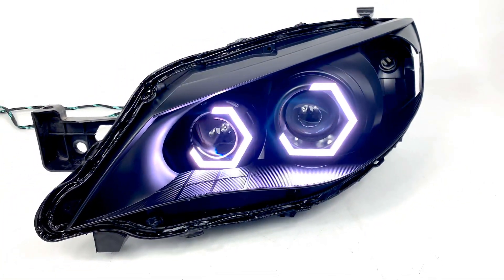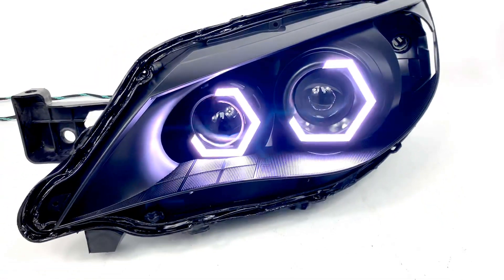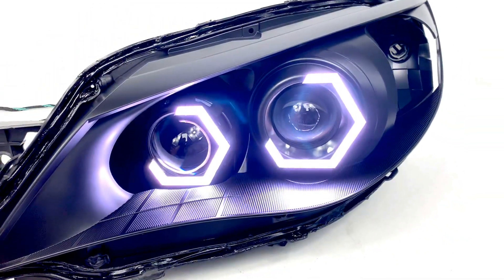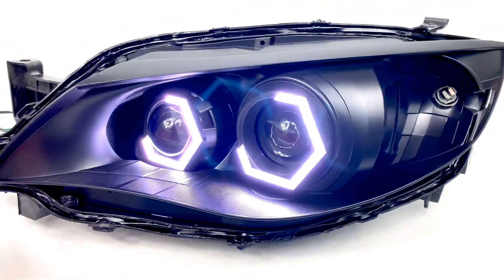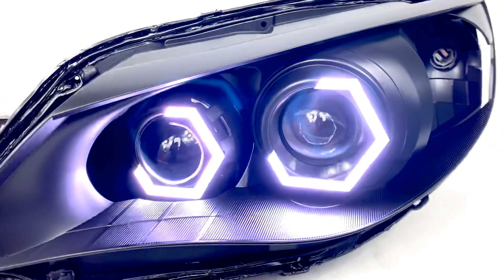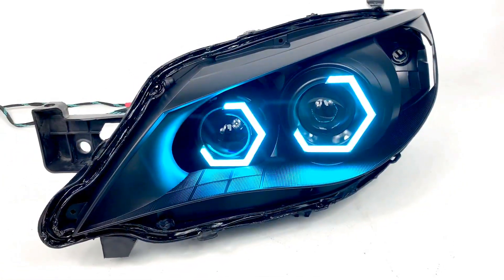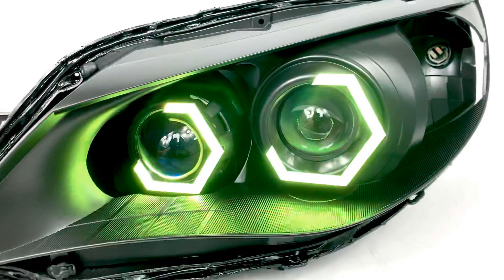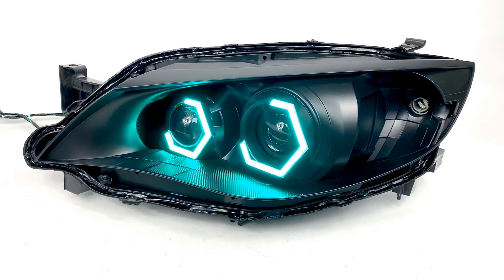Hex Halos - Custom WRX Lights